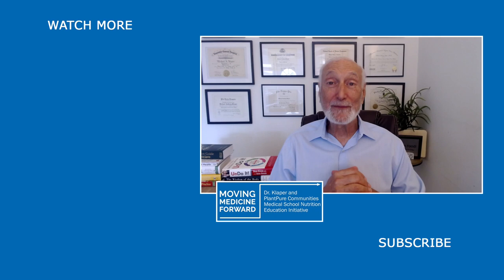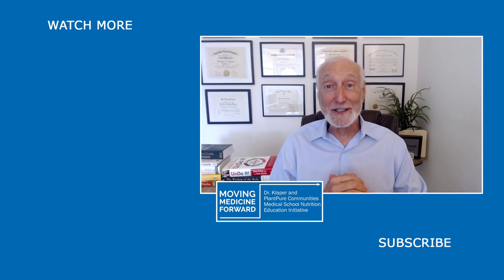Stomach Ulcer - Treatment & Foods For Stomach Ulcers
Dr. Klaper offers vegan nutrition tips on stomach ulcer treatment and plant based foods for stomach ulcers. Signs of a stomach ulcer include food sensitivity to spicy foods, alcohol, garlic, and other pungent foods. A stomach ulcer or peptic ulcer is caused by the helicobacter pylori bacteria and can be treated by antibiotics. Sometimes the ulcer is not in the stomach but is a duodenal ulcer farther down the digestive tract.

Question: What is the best way to deal with stomach ulcers?

CONNECT